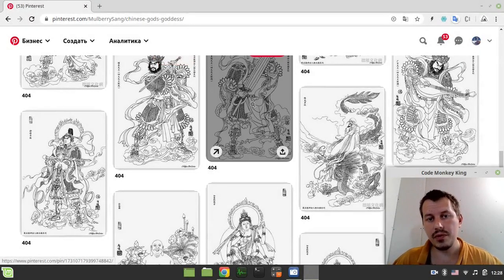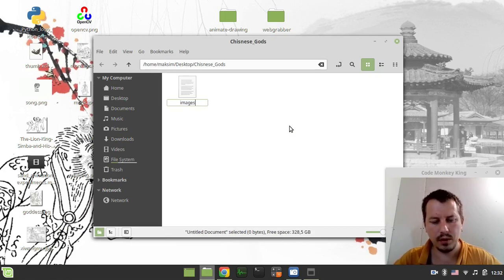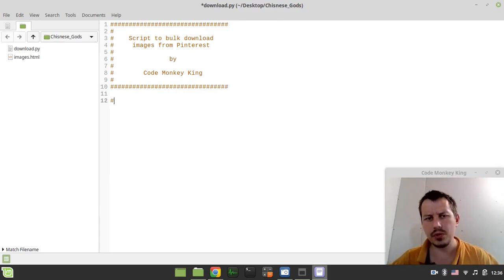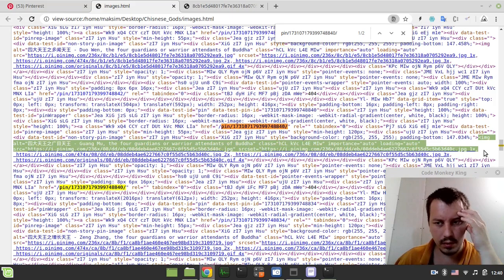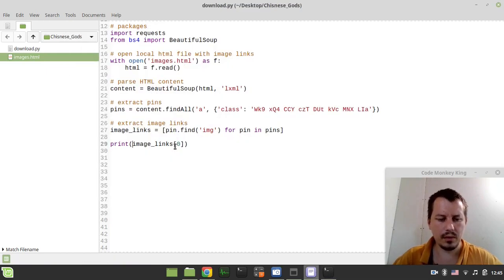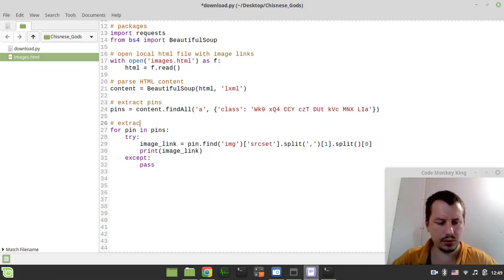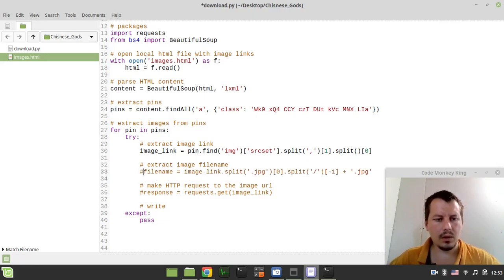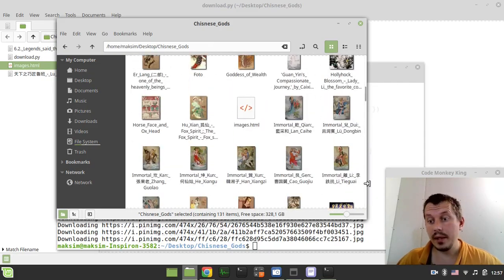bulk download images from pinterest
How to bulk download images from pinterest using python, requests, beautiful soup and webgrabber (Chrome browser extension to snapshot fully loaded HTML)

00:00 Intro
08:21 Coding starts here...
26:04 Bulk downloading downloading images